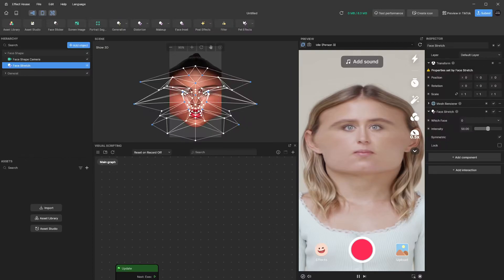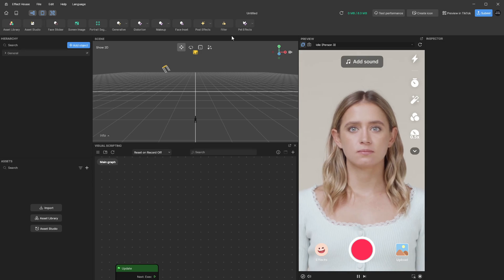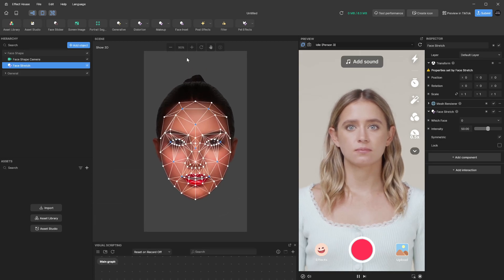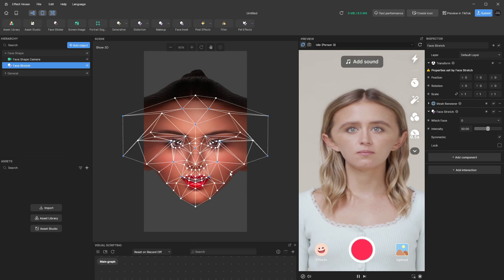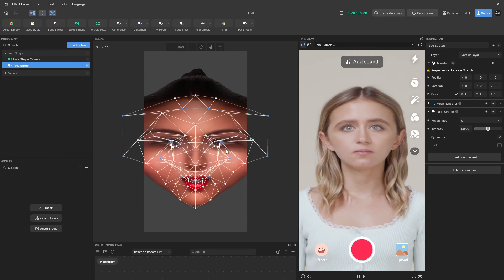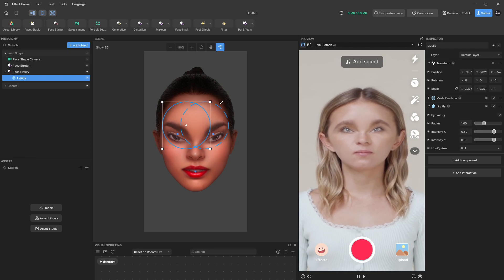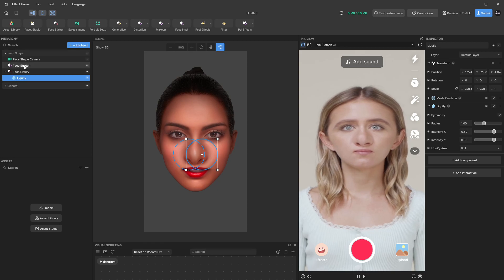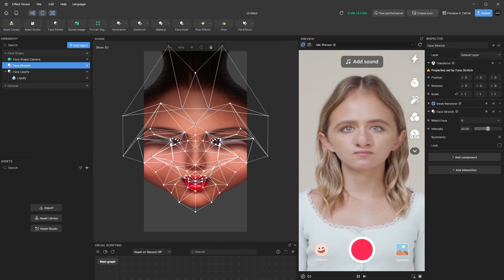How to Make a Face Stretch TikTok filter using Effect House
Make a funny face distortion effect XD